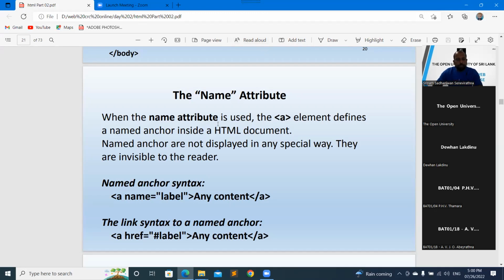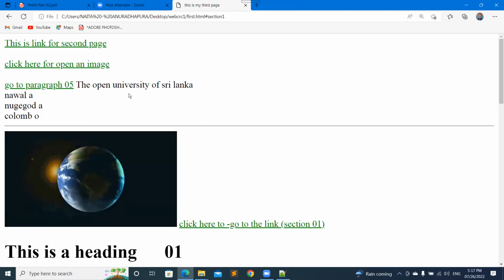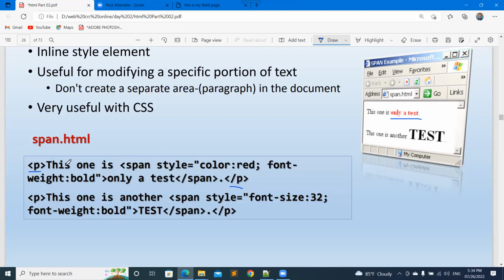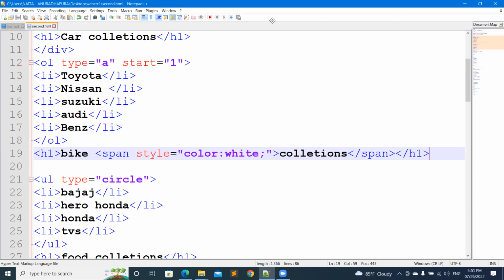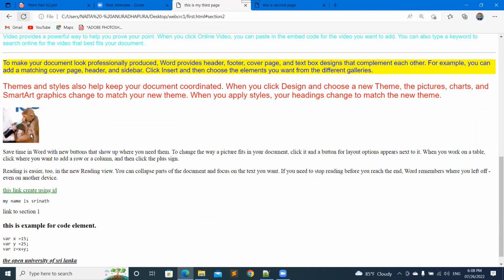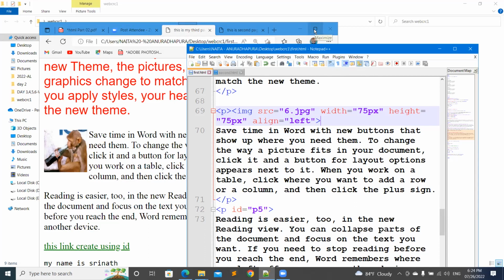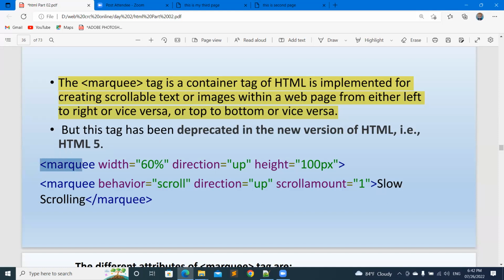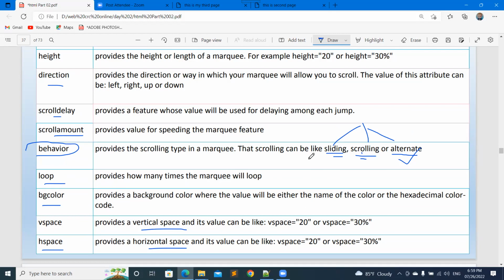HTML-PART3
watch and give feed back to my channel...thank you